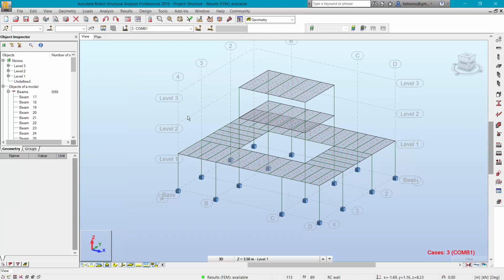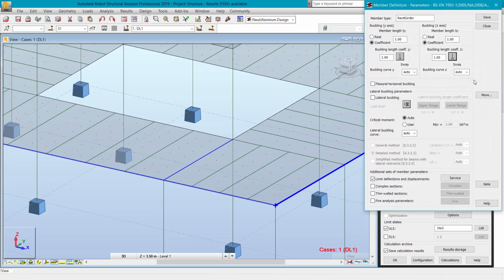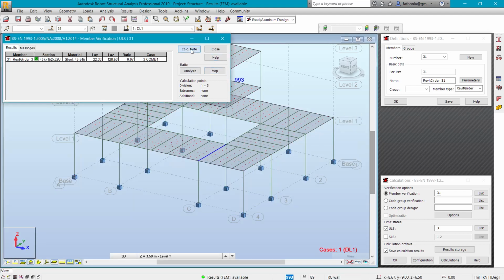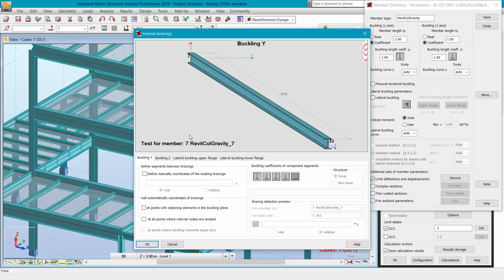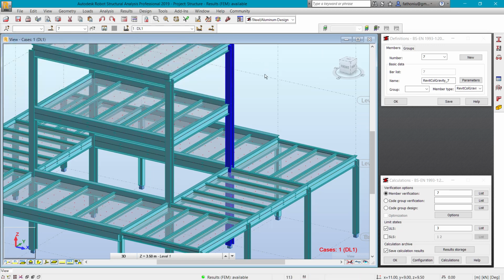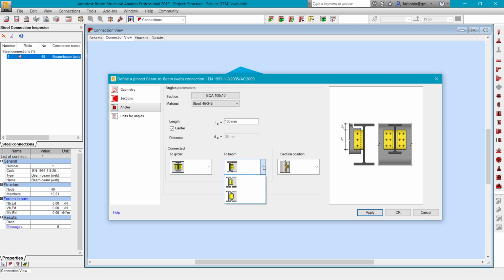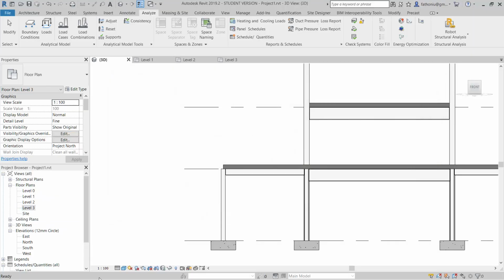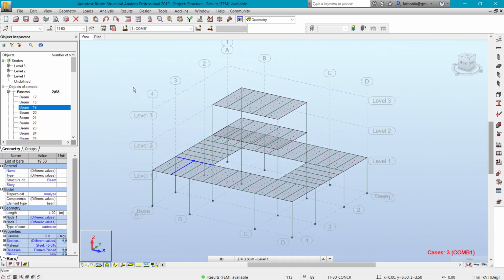Video Tutorial 12